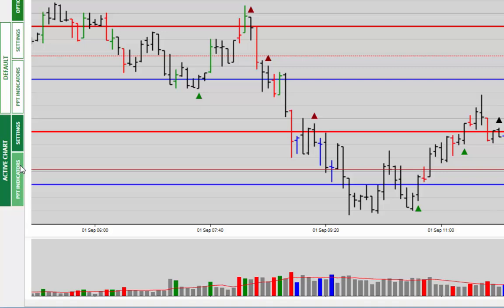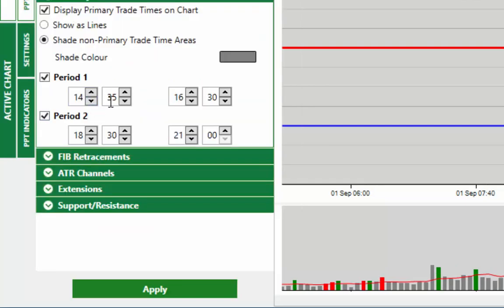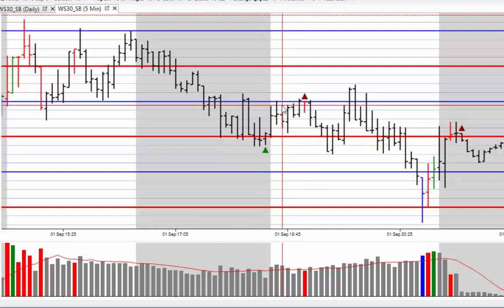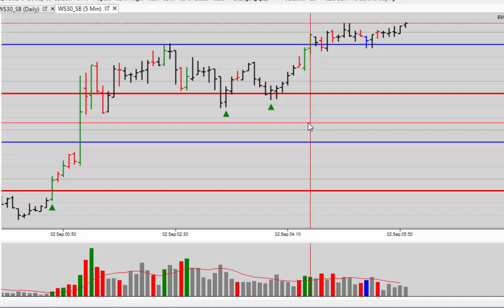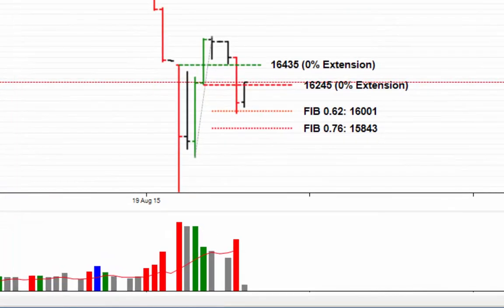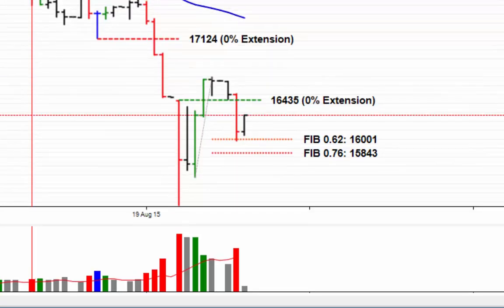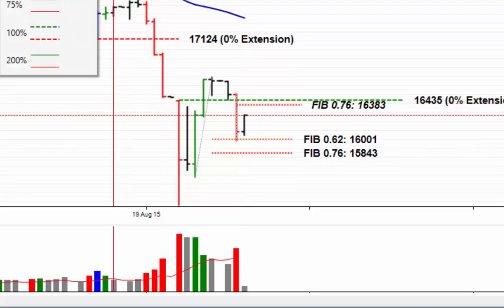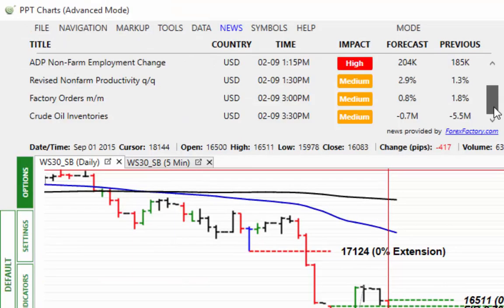PPT - Market Alert - 2nd September 15